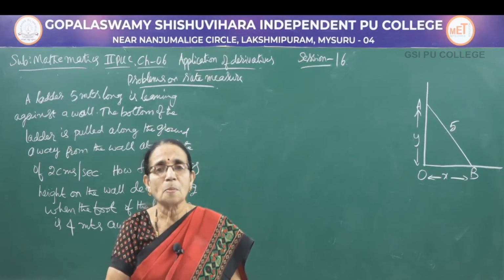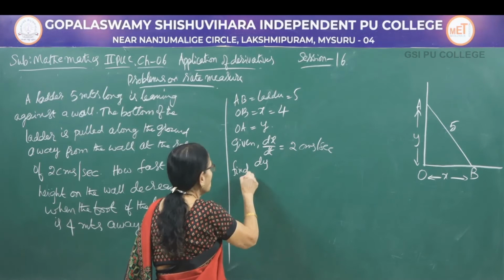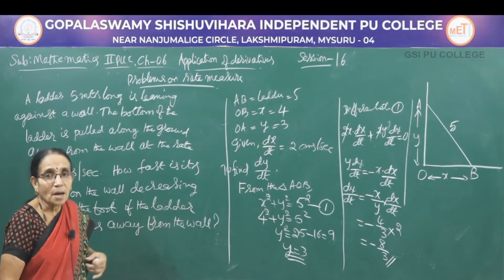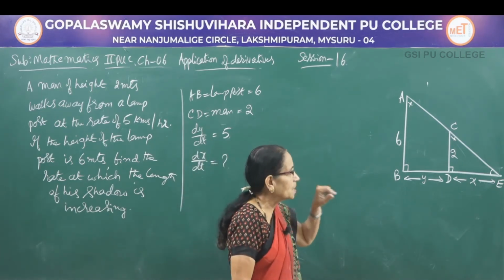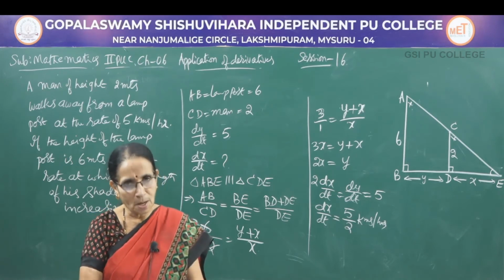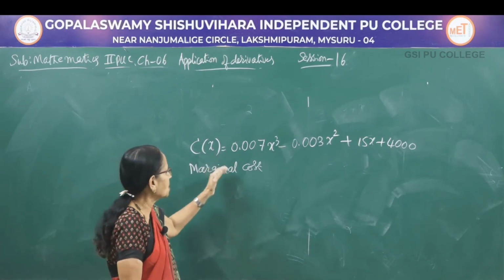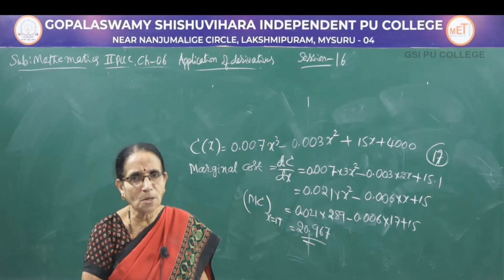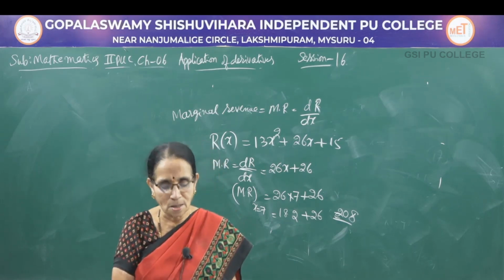MATHEMATICS | II PUC | CH 06 | APPLICATION OF DERIVATIVES - STATEMENT | PROBLEMS | S16